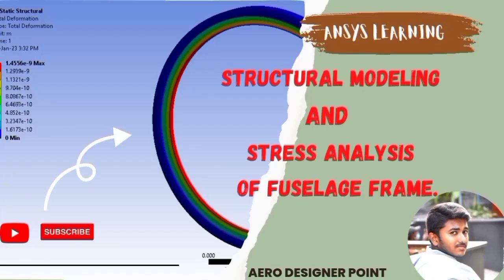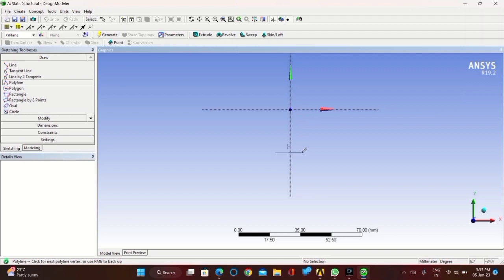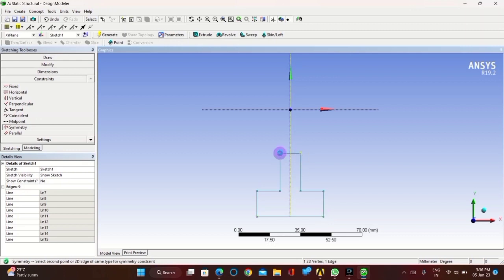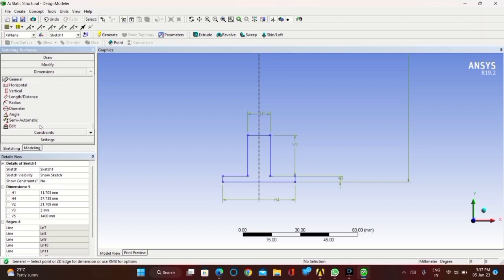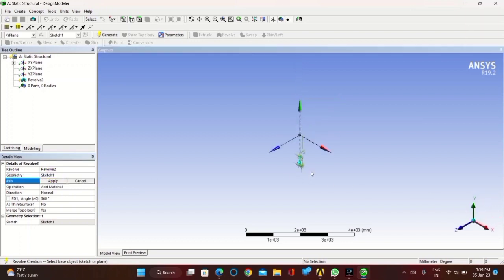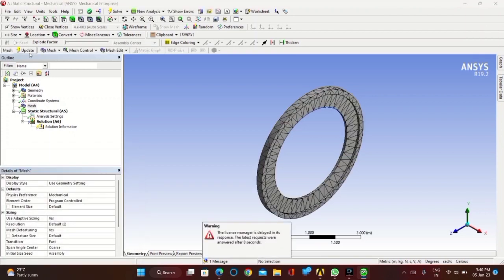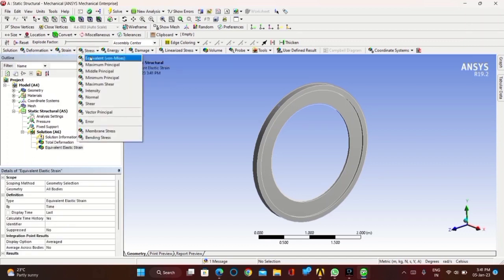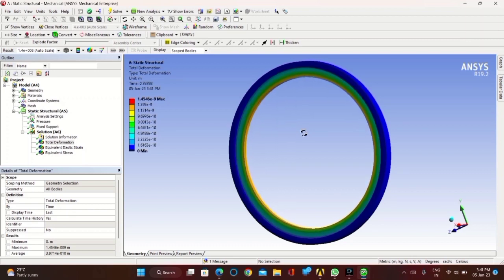Structural modeling & Stress analysis of a fuselage frame